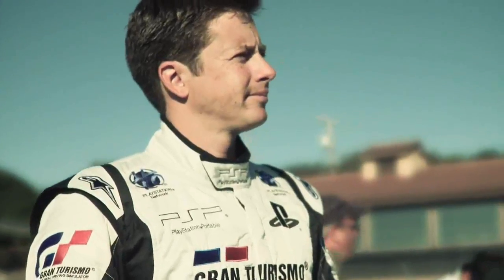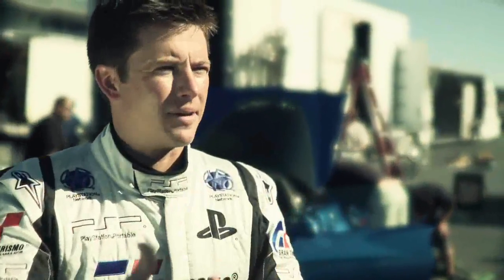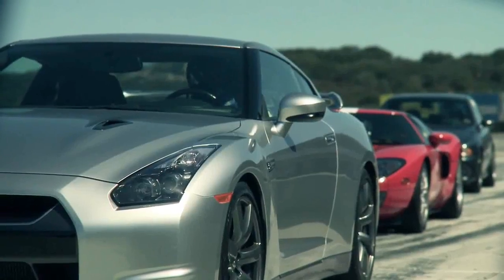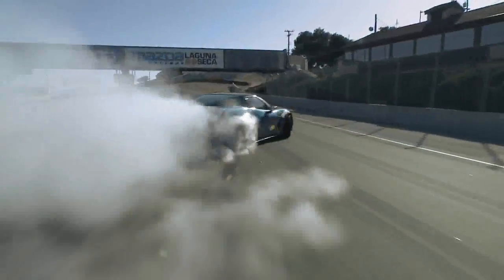Gran Turismo PSP TV ad - behind the Scenes